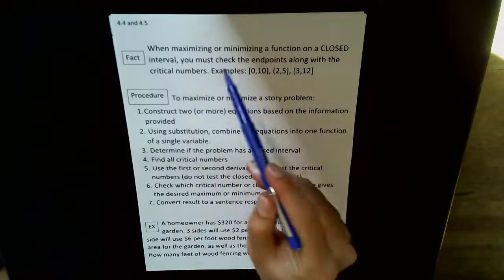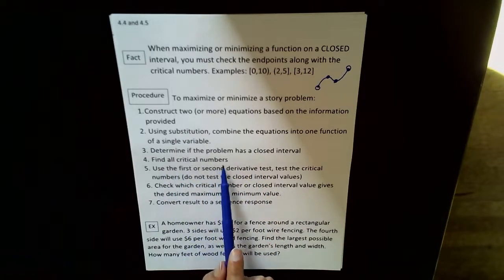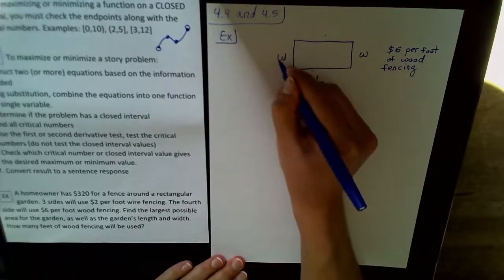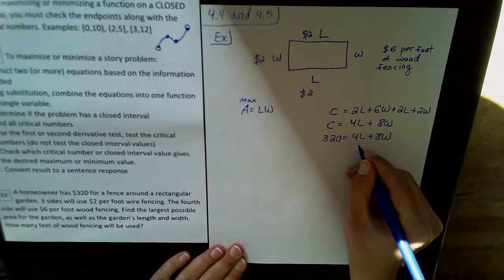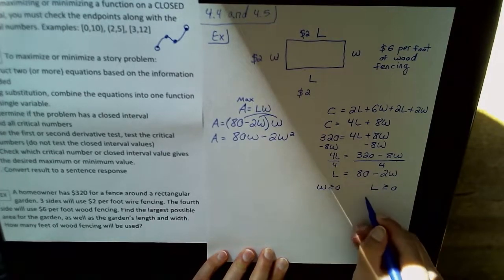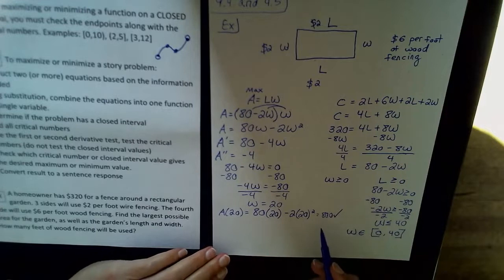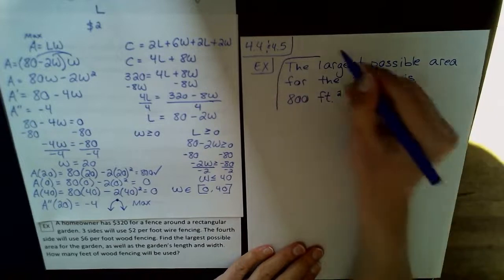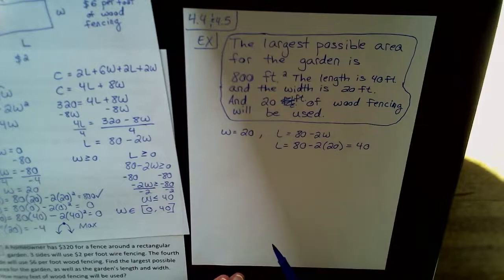LECTURE: Applied Calculus Ch. 4.4 & 4.5 Part 1 Of 1